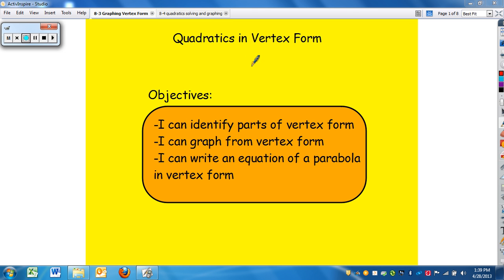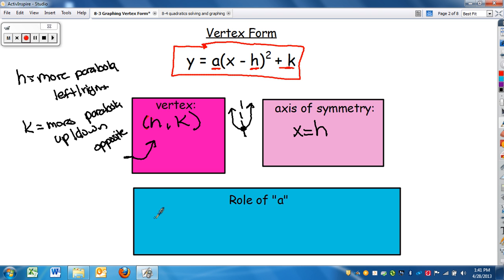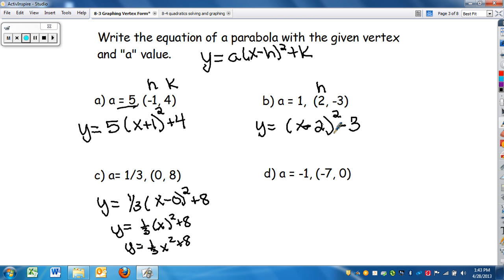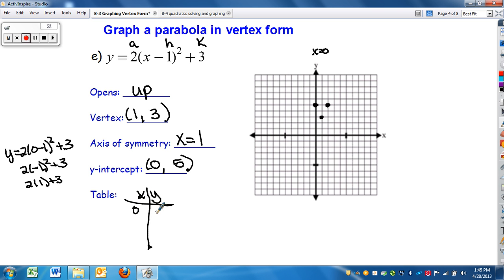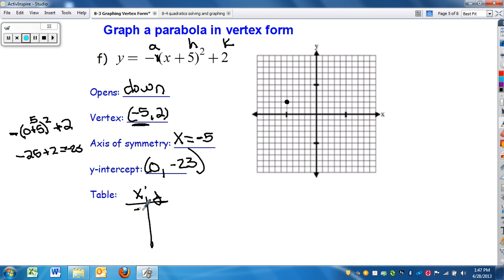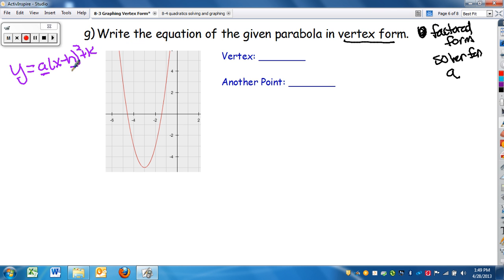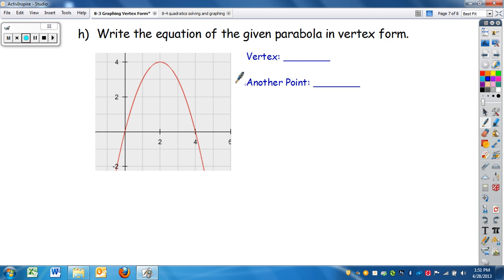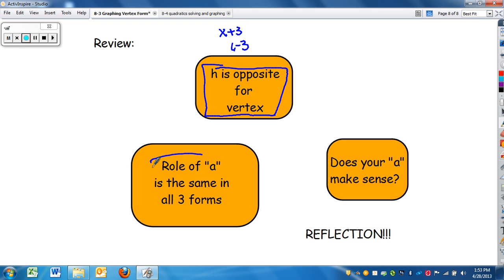Quadratics in Vertex Form